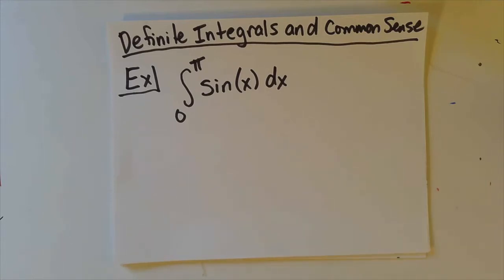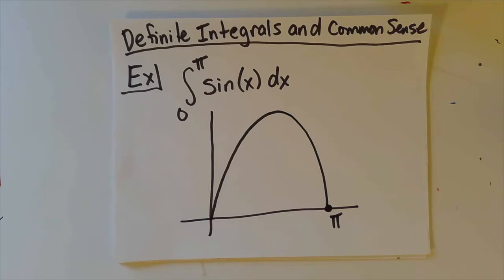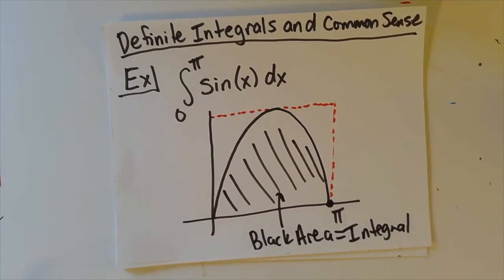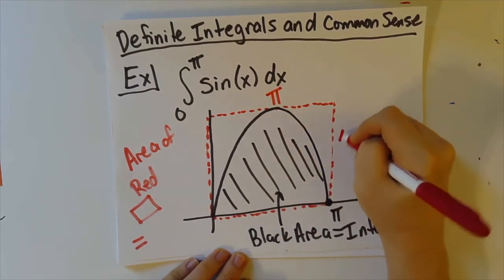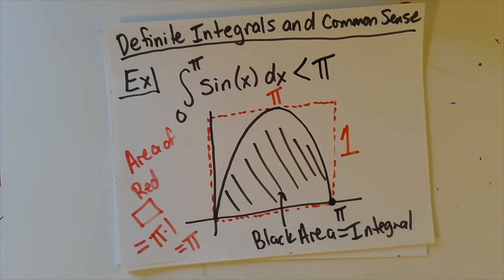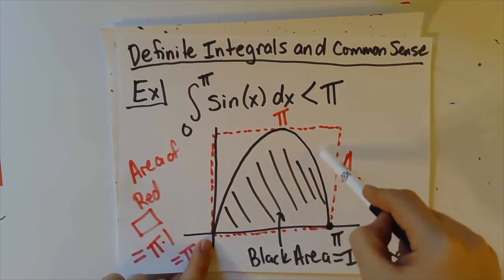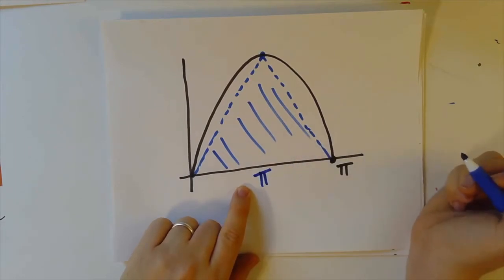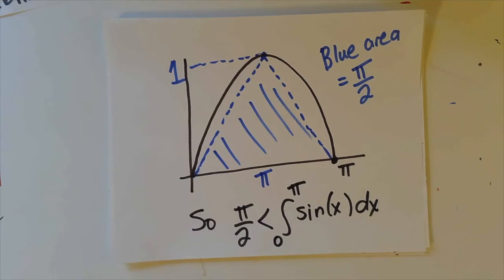Integration Part 9: Definite integrals and common sense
Math 141 | Week Three